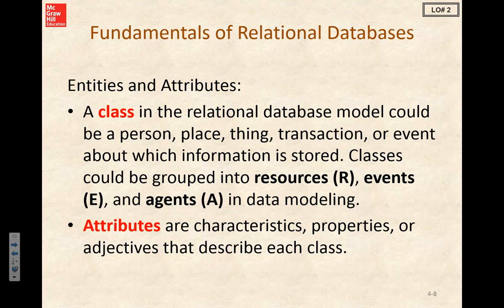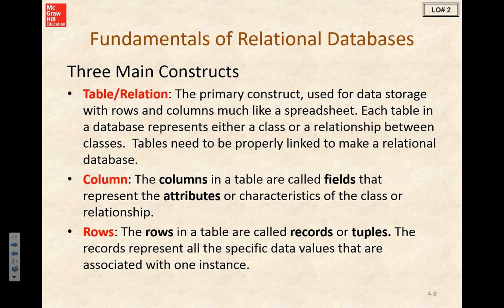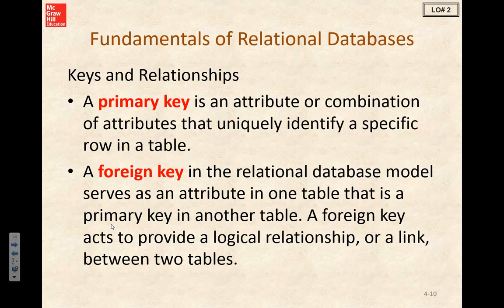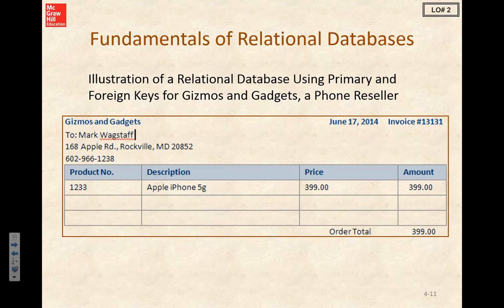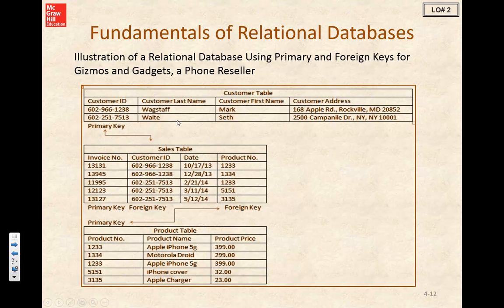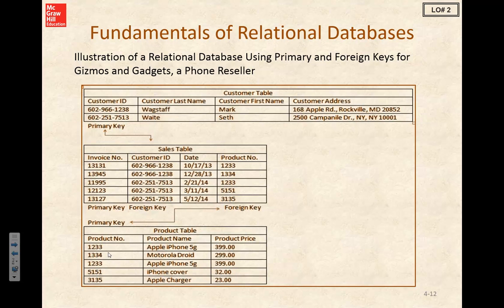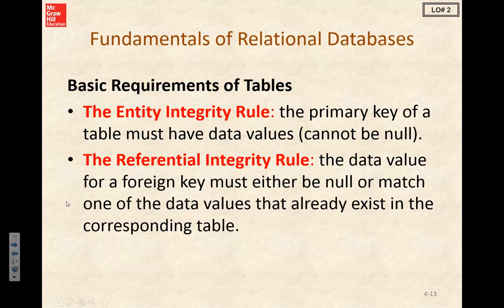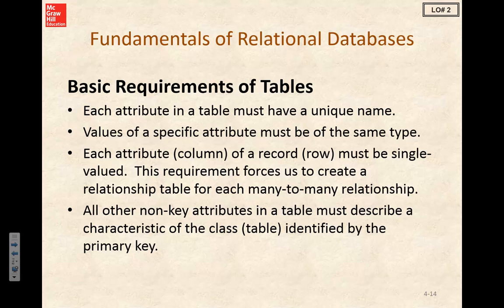Learning Plan 5 Fundamentals of relational databases